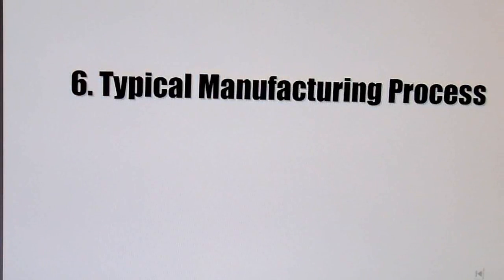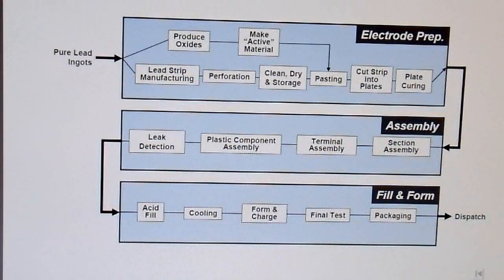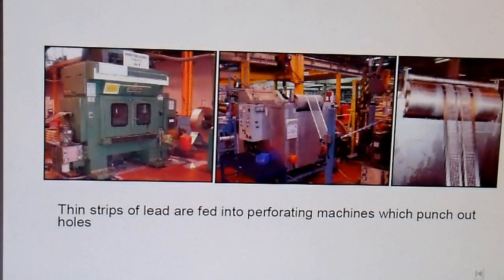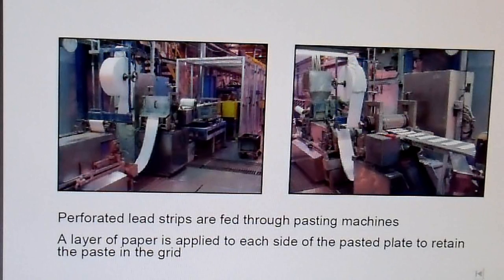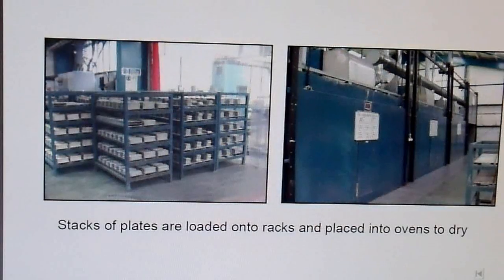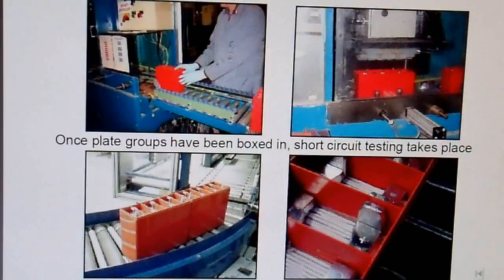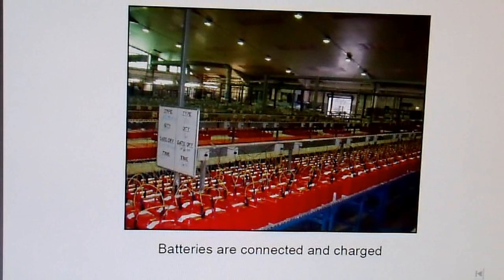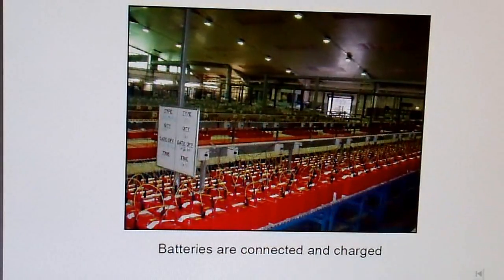1000Ah Battery Bank Part2 - Quick Overview of a Battery Production Line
I thought it might be interesting to show a very high level overview of how batteries are made.  My power backup project will continue in part3.